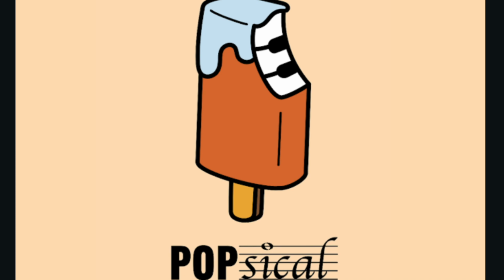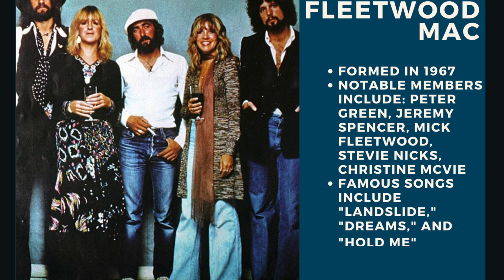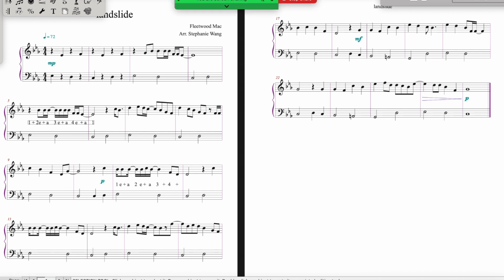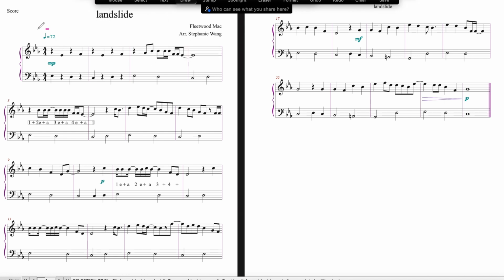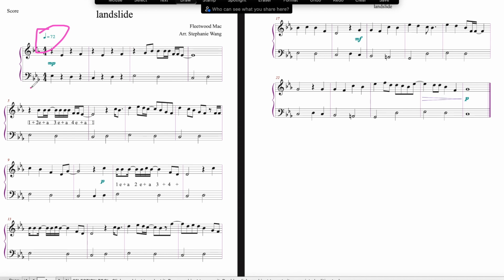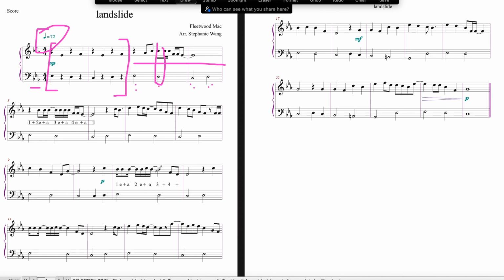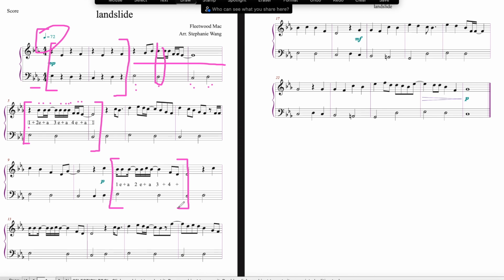8VA | Pospical- Landslide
Welcome to Popsical!  This series will help explain the basics of arranging.  You will be exploring  pieces that represent a variety of time periods and genres.

In this video, you will hear a break down of Ms.Stephanie's arrangement of  Landslide, by Fleetwood Mac.